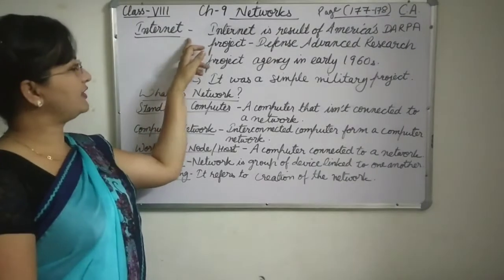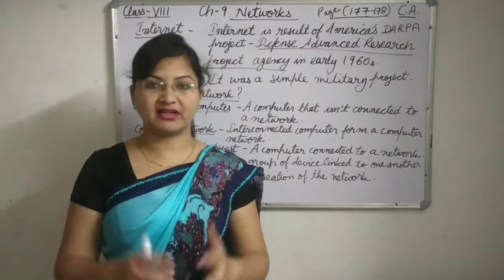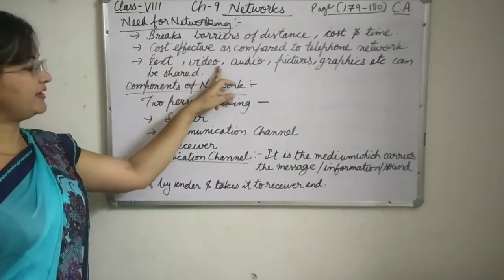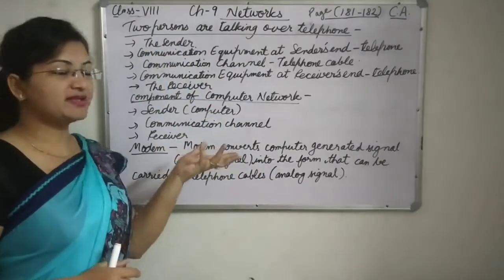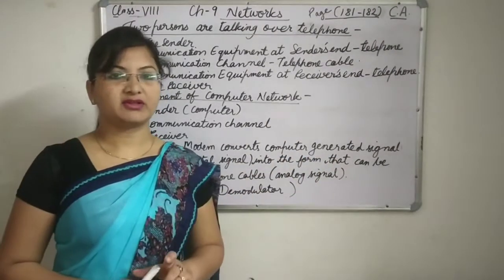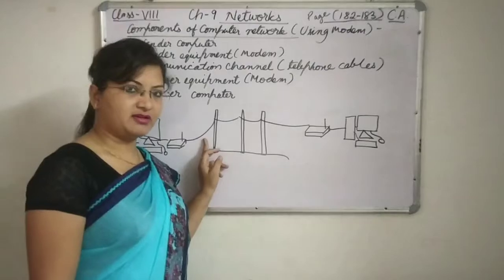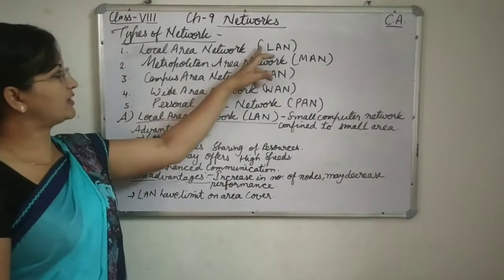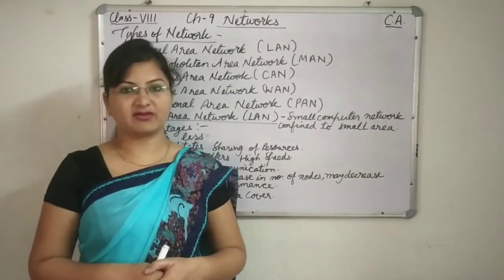CBSE CA Computer Application Class-8 Ch-9 Networks Part-1